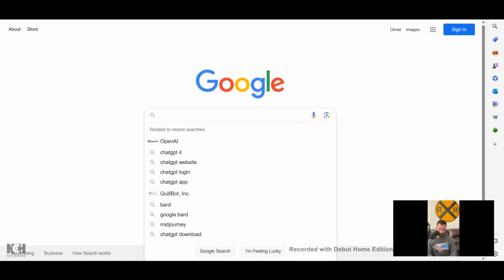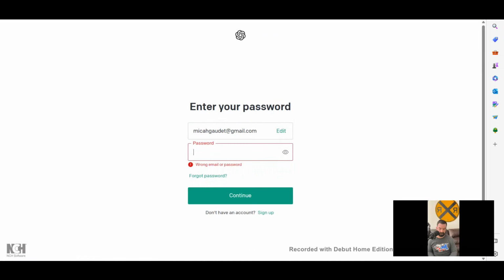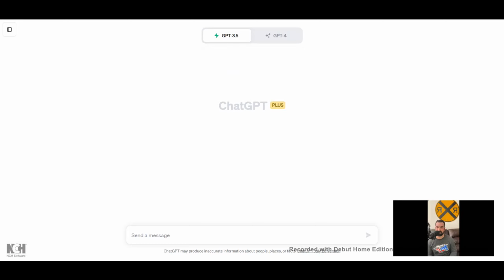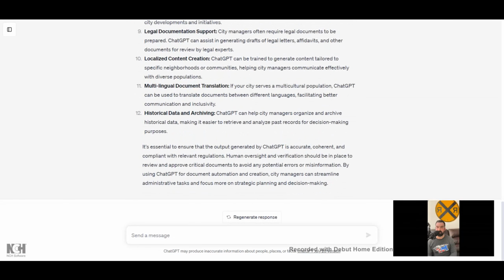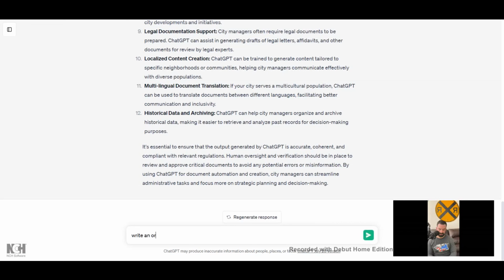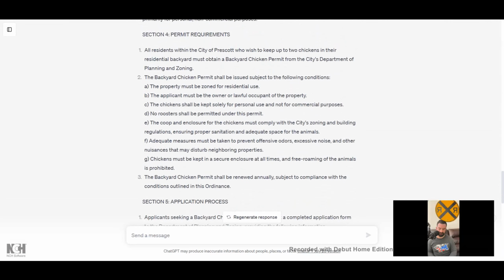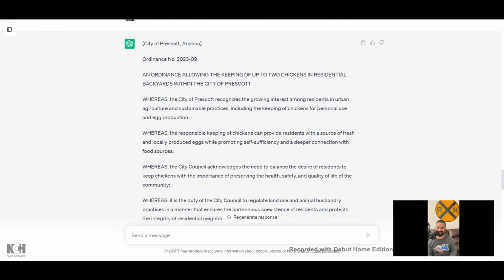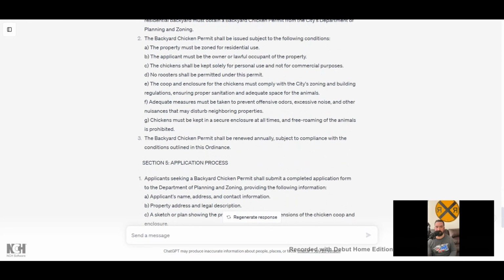Unlock AI in Local Government (This is HOW)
Welcome to our AI tutorial for beginners and professionals alike, focusing on the powerful tool, ChatGPT, developed by OpenAI. This video serves as a comprehensive ChatGPT tutorial and guide for local government professionals who are keen on integrating generative AI into their operations for enhanced community engagement and efficiency.

As a city manager or a member of the city council, you might have been intrigued by AI webinars or LinkedIn posts about the potential of AI in governance. However, you might still be unsure about where to start. This video is your starting point - a step-by-step guide on how to leverage ChatGPT, a state-of-the-art generative AI, for your municipality.

We delve into the benefits of using ChatGPT as a virtual assistant for residents, providing real-time updates and alerts, facilitating community engagement, and assisting in budgeting and planning. We also explore the potential of ChatGPT in document automation, particularly in drafting ordinances, a crucial aspect of local government operations.

Using the city of Prescott, Arizona as an example, we demonstrate how ChatGPT can assist in drafting an ordinance for urban agriculture practices, a topic of growing interest in many cities. This is a testament to the versatility and applicability of AI for public services.

The video concludes by emphasizing the capabilities of ChatGPT and the fact that you can do a lot with it without needing additional plugins or code interpreters. It encourages viewers to reach out for any questions or help in getting started.

Whether you're a beginner just starting with AI or a professional looking for ways to maximize the use of AI in local governance, this video is a must-watch.